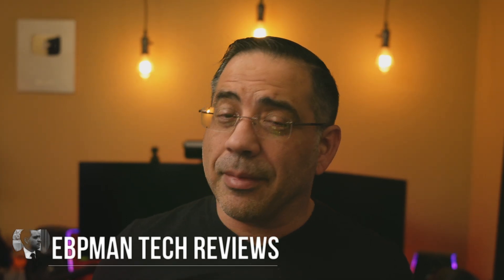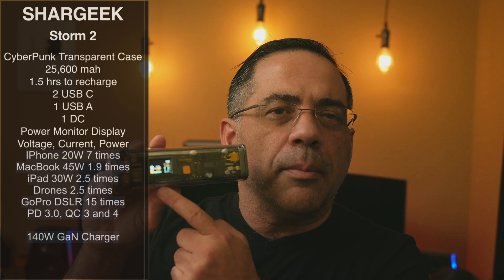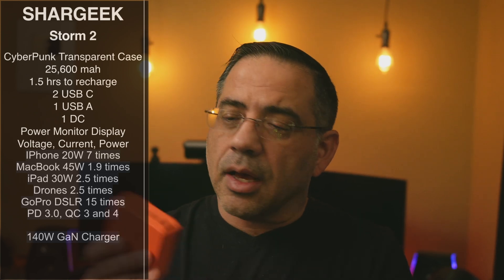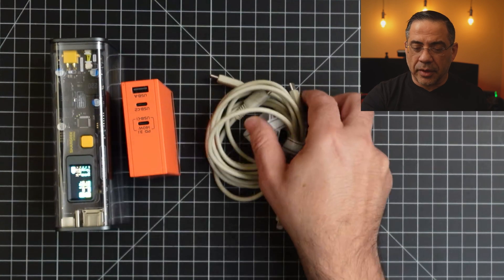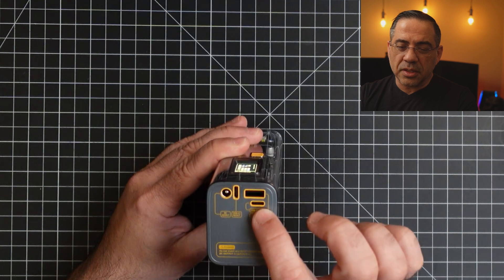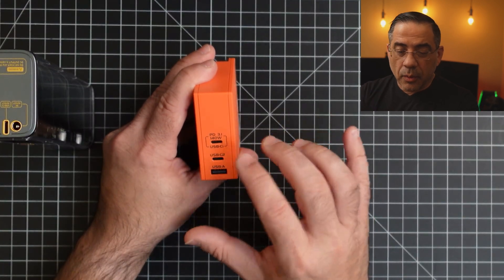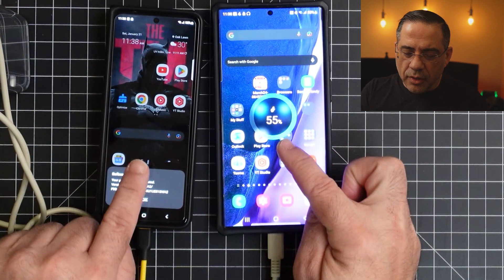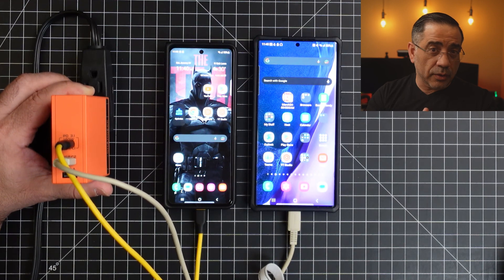Shargeek Storm 2 Battery & GAN Charger Review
Are you looking for a shargeek storm 2 battery & gan charger review? Look no further! In this video, we'll give you a full review of the shargeek storm 2 battery & gan charger, including our thoughts on the design, features, and performance.

If you're looking for a battery and charger that can help you protect your devices during emergencies, then be sure to check out the shargeek storm 2 battery & gan charger! It's an affordable and reliable option that can help you keep your devices safe and charged during any emergency.

00:00 Intro and Specs
00:00 Specs
02:17 Storm 2 & GaN charger Close Up
04:58 Charging Experience